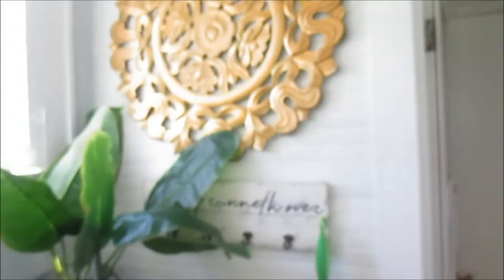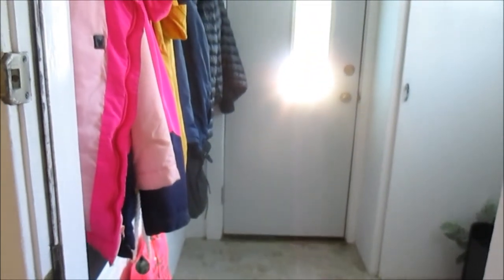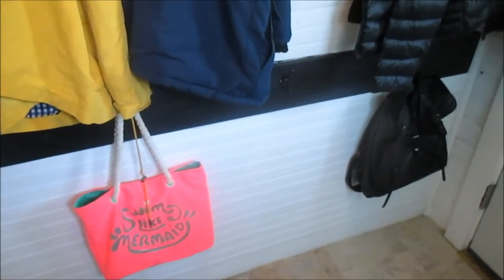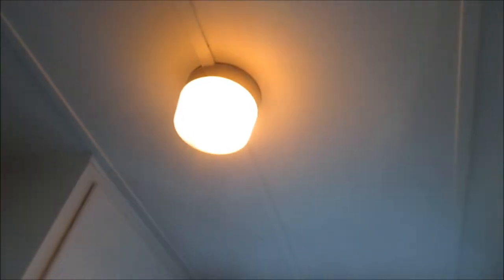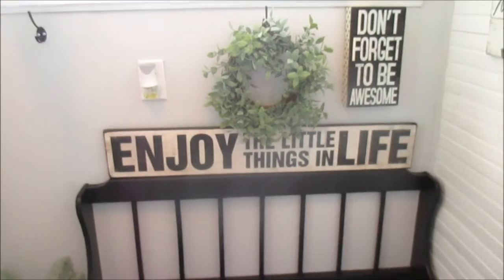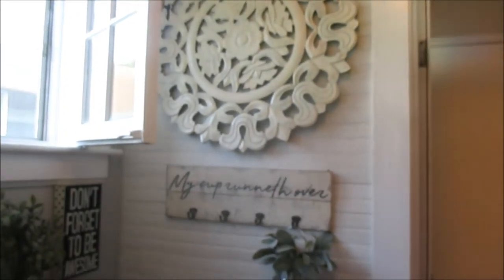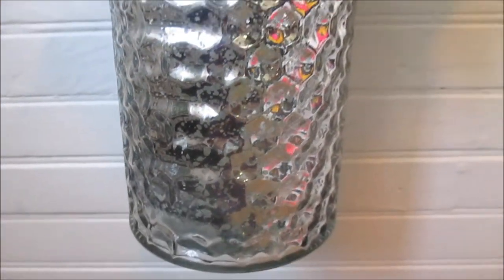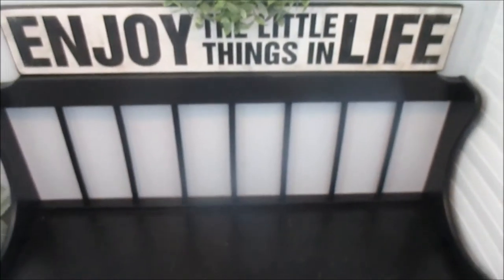Summer House Tour | Mudroom Reveal |JOURNEY TO HOME SERIES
Hey FAMZ. Today's video will sure to motivate and stimulate you inner decorator. I am so grateful for you all taking the time to watch and comment on my videos it means sooooooooo much to me that you would spend this time with me. I can't tell you how much I appreciate you. Thank you so much for your love and continuous support. I would love for you to become a member of our growing family here on YouTube. So without further ado, please sit back, grab your favorite beverage or snack  and enjoy this episode. YOU GUYS ROCK! Remember,  JESUS IS LORD, Jesus loves you and We LOVE YA! Thank you sooooooo much for watching. Bless up!